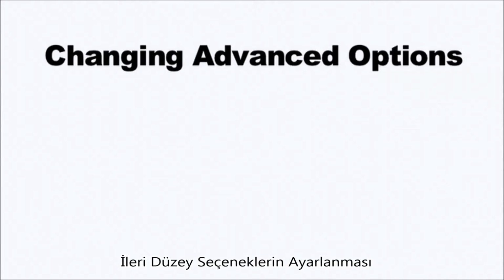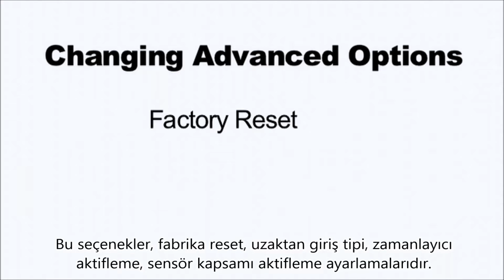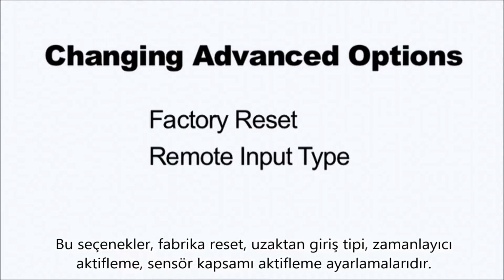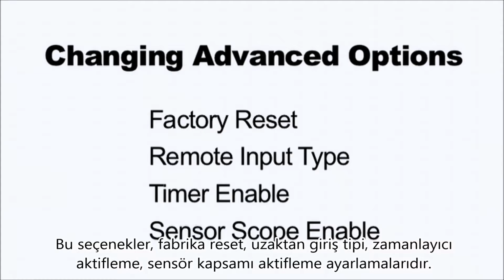Tri-Tronics Clear Label Yüksek Hız Şeffaf Etiket Sensörü - Seçenek Ayarları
İmaj Teknik - TTCO Clear Label Sensör
- OLED Alfanümerik Ekran
- 10 Bar Grafik Kontrast Gösterge
- Statik ve Dinamik Sayısal Görüntü
- Tek Buton ile Ayarlanabilirlik
- Anlık Yukarı / Aşağı Ayarlanabilir
- Mevcut Zamanlayıcılar ve Gecikmeler
- Kablo ya da Konektör Seçeneği (M12 & M8)
- Çıkarılabilir Ön Plaka
- Yüksek Hız ( 200 μs)
- Dayanıklı ve Sağlam Gövde
- Mevcut Montaj Konfigürasyonları ile Uyumlu

İmaj Teknik - TTCO Colorwise Sensör
4 Digital Çıkış (NPN ya da PNP
4’lü Gösterge Panel ( Tanımlanan 4 Farklı Rengi Algılama )
3 Analog Çıkış (0-5 VDC
Her Bir Kanal İçin Ayarlanabilir Toleran
14 Pin Konnektör Bağlantı Seçeneği
Uzun ve Kısa Mesafe Seçeneği
Ayarlanabilir LED Işık Şiddeti
Uzaktan Renk Algılama
Kilitleme butonu